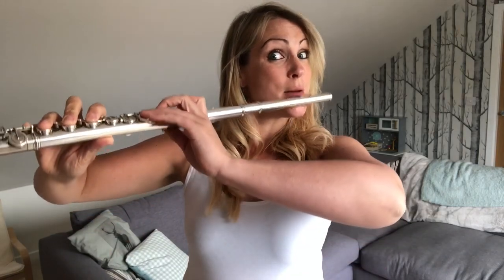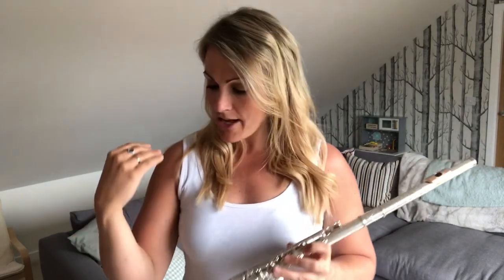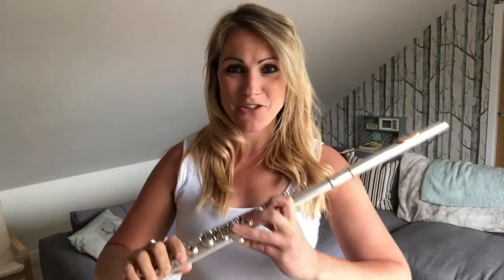Katherine Bryan tutorial: Posture for flute players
Katherine Bryan offers tips on the most effective stretches and best posture for flute players.